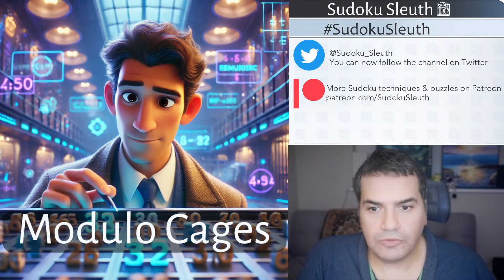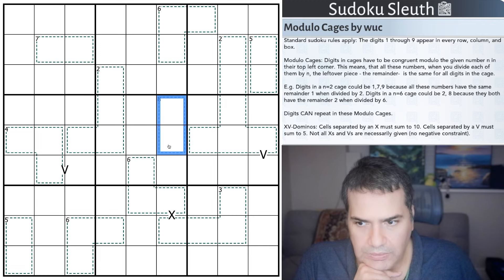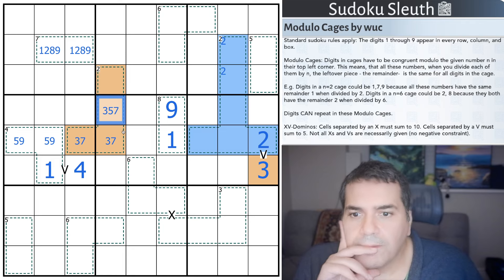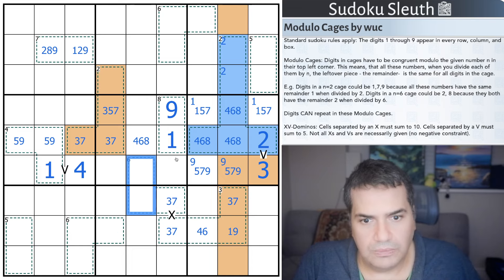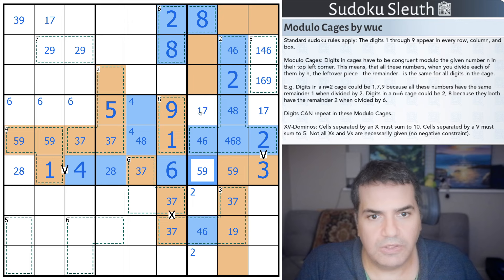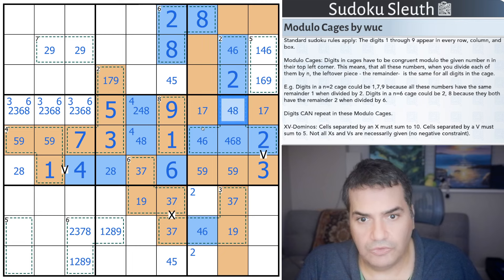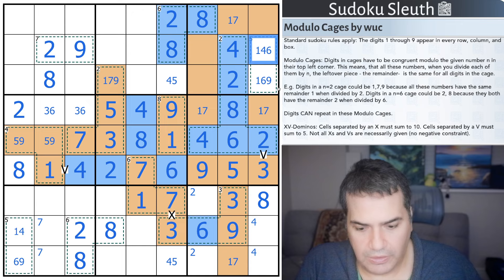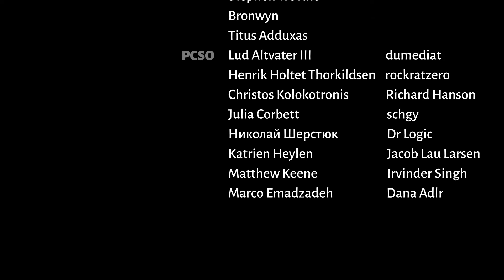Modulo Cages: A Sudoku with a lot of maths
Today's Video:

I had this puzzle open to solve for a while, and I am glad I solved it. If you're not a gifted mathematician it may take a while to get going, but once you do it's a smooth solve.

Rules:

Standard sudoku rules apply: The digits 1 through 9 appear in every row, column, and box.

Modulo Cages: Digits in cages have to be congruent modulo the given number n in their top left corner. This means, that all these numbers, when you divide each of them by n, the leftover piece - the remainder-  is the same for all digits in the cage.

E.g. Digits in a n=2 cage could be 1,7,9 because all these numbers have the same remainder 1 when divided by 2. Digits in a n=6 cage could be 2, 8 because they both have the remainder 2 when divided by 6.

Digits CAN repeat in these Modulo Cages.

XV-Dominos: Cells separated by an X must sum to 10. Cells separated by a V must sum to 5. Not all Xs and Vs are necessarily given (no negative constraint).

Chapters:

00:00:00 Intro
00:01:20 Rules
00:03:38 Solve
00:28:49 Outro